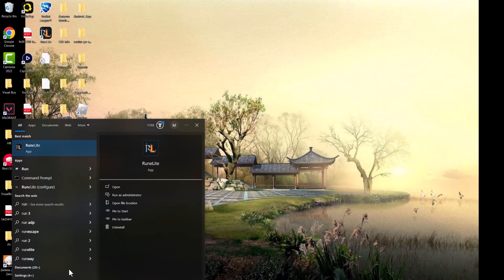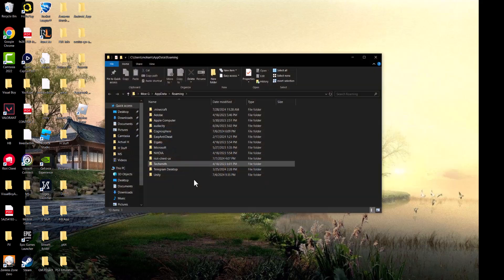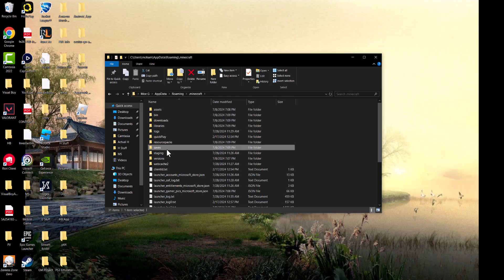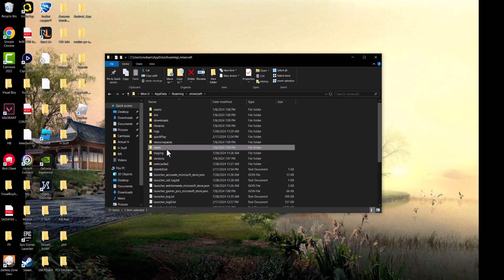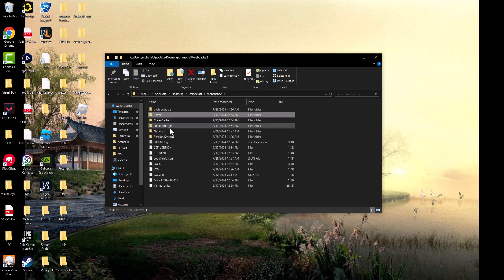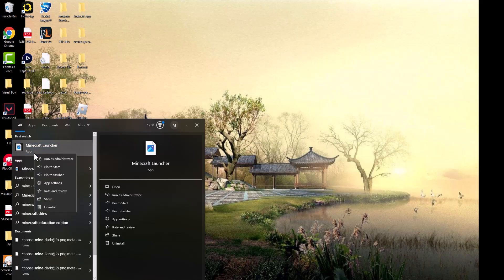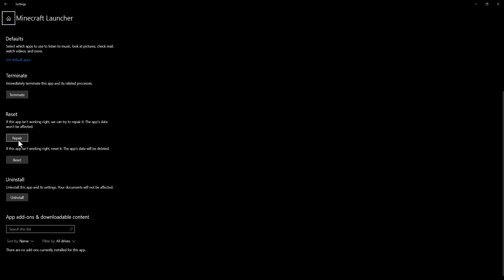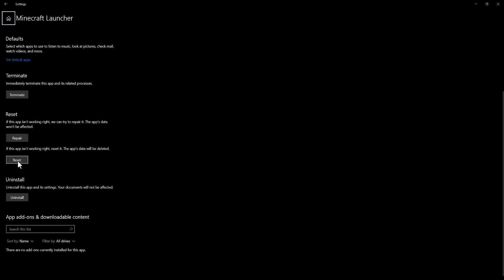How To Fix Minecraft Error Code B-0010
In this video, I talk about How To Fix Minecraft Error Code B-0010